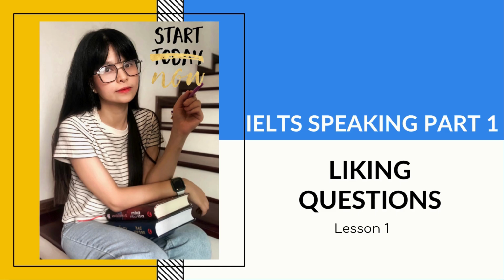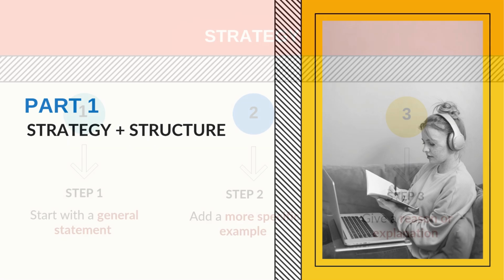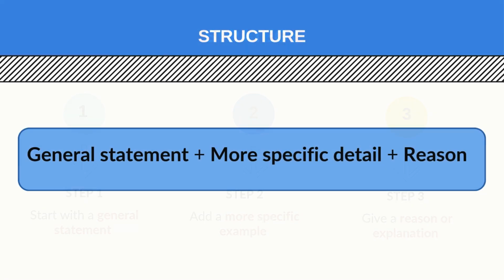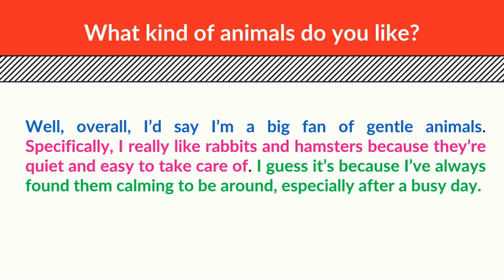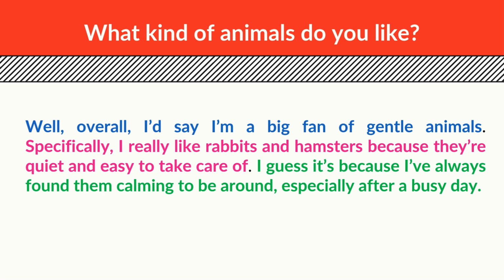LESSON 1 - LIKING QUESTIONS - IELTS SPEAKING PART 1 | CRASH COURSE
Lesson 1 - LIKING QUESTION
Useful expressions:
Let me break that down for you with some useful phrases.
 1. General statement
Use these to start your answer:
• “Well, in general I would say...”
• “Overall, I think that…”
• “Generally speaking…”
2. More specific detail
Now give a clearer example:
• “In particular,...”
• “Specifically,...”
• “To be more precise,...”
3. Reason
Finish by giving a reason:
• “I think it’s because…”
• “The reason for this is that…”
• “I guess it’s due to the fact that…”
4. Phrases to express ‘liking’
Instead of just saying “I like…”, try using:
• “I’m pretty fond of…”
• “I’m really keen on…”
• “I’m a big fan of…”
• “I absolutely love…”
• “I’m quite passionate about…”